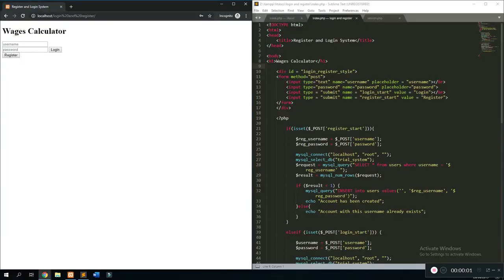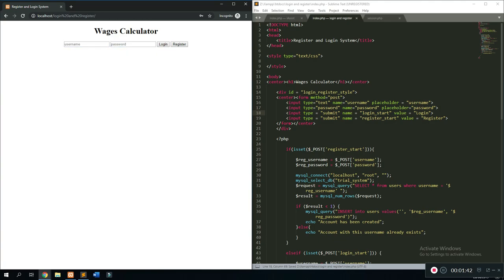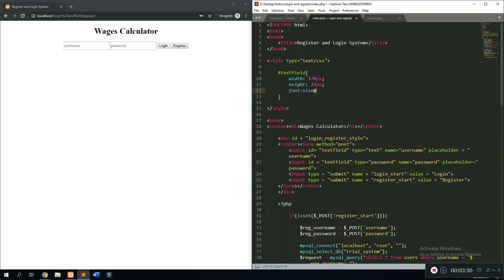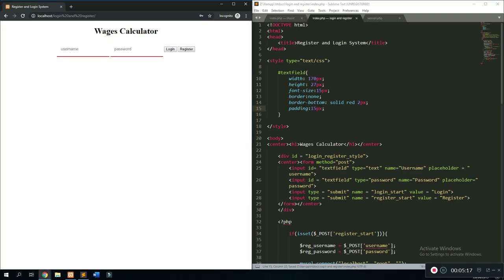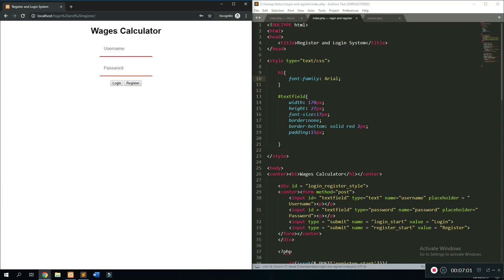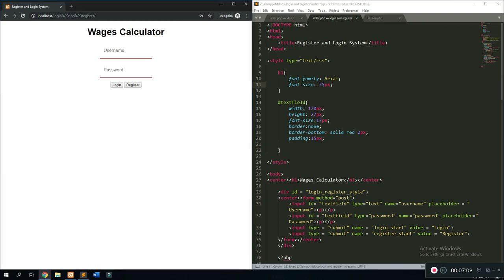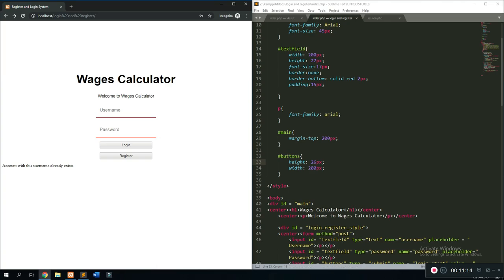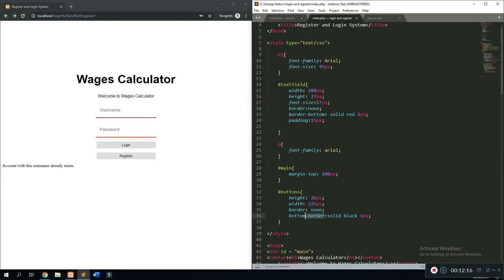How to create a login and register system using php part 3 - Styling and Desinging using CSS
Just another basic tutorial of designing a login and register form website using CSS. This tutorial has been targeted for beginners so that they can easily understand the basics of HTML and CSS. If you missed out other videos related to this series, please do check them out since it will help understand the current tutorial.